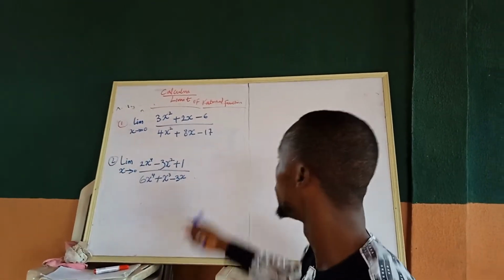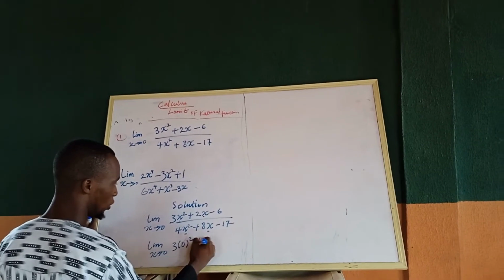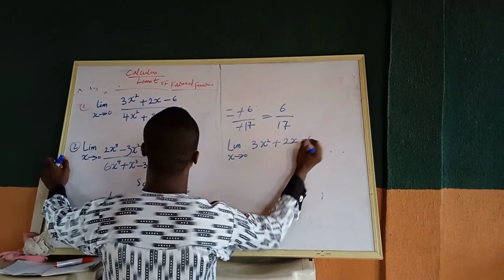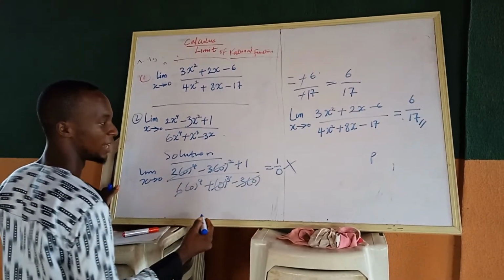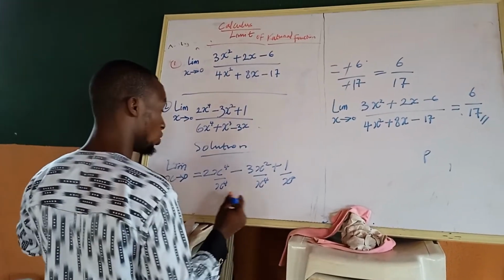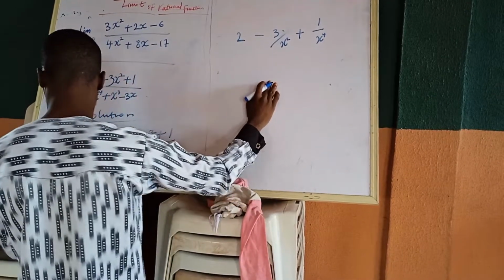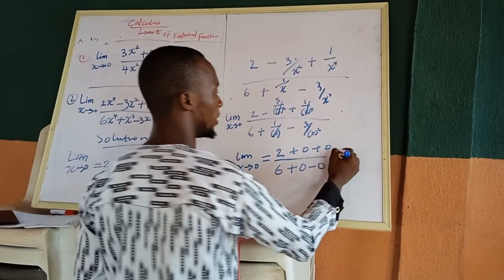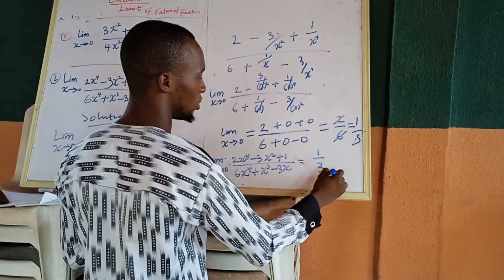Limit of rational function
A limit is the value that the output of a function approaches as the input of the function approaches a given value. A polynomial function is a function defined by an expression with at least one algebraic term. A rational function is any function that can be written as the ratio of two polynomial functions.